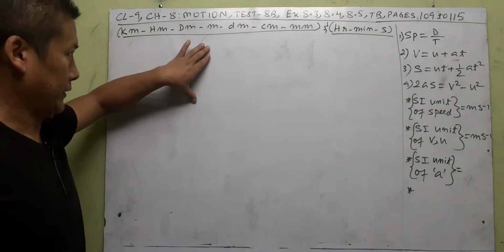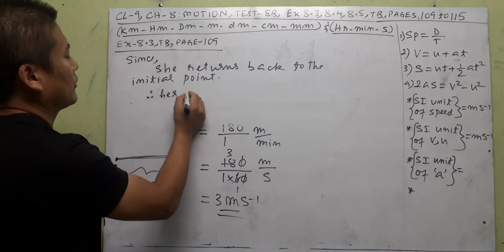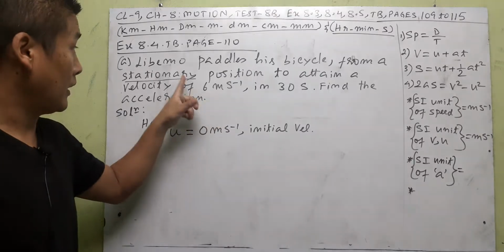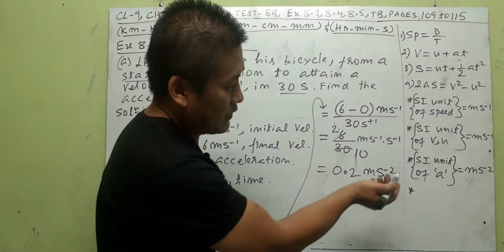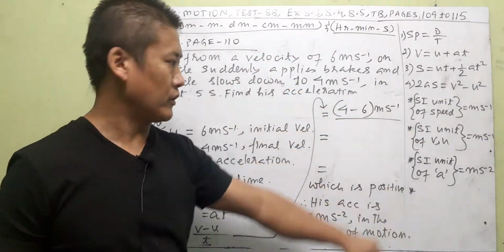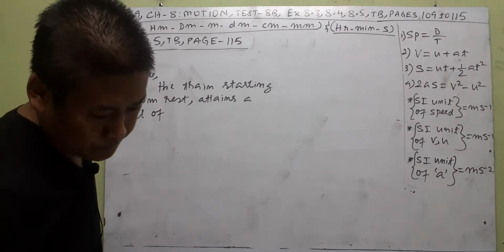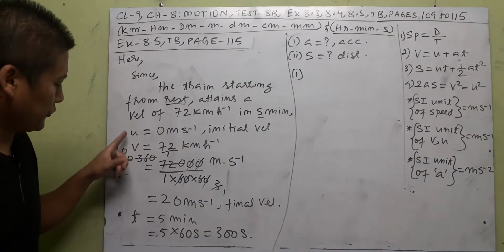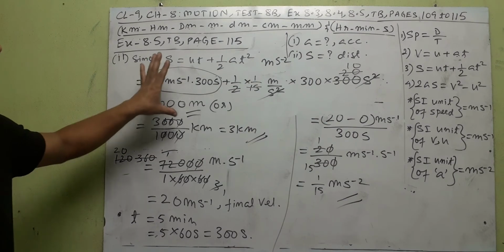CLASS-9,SC,CH-8, VIDEO-7, TEST-8B, (EX-8.3, 8.4,8.5,tb,page-109 to 115).